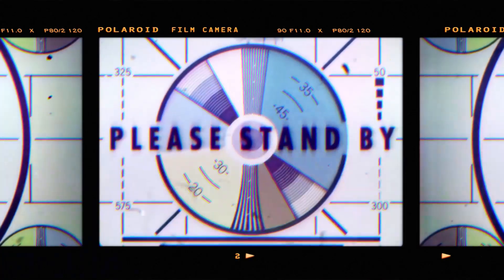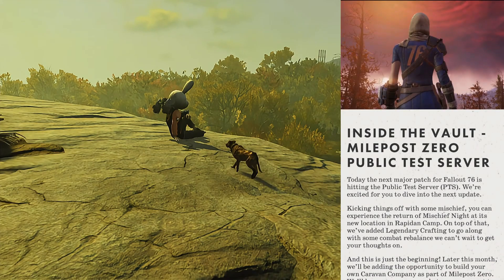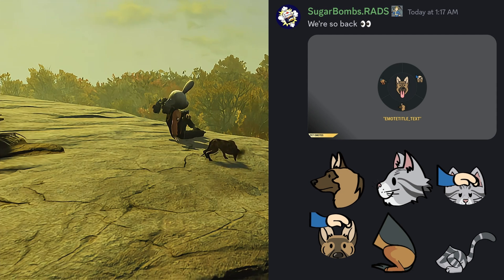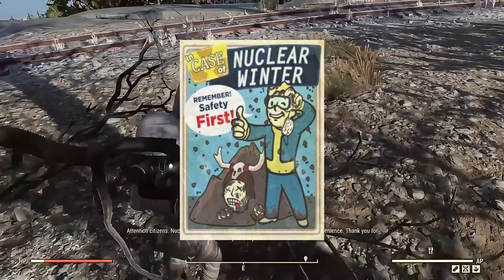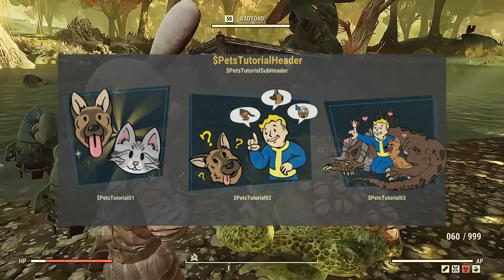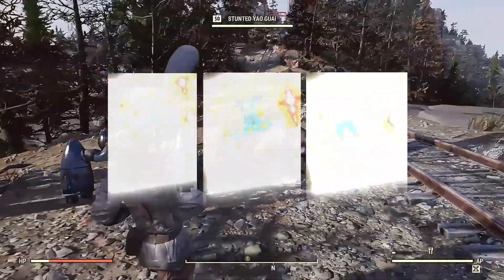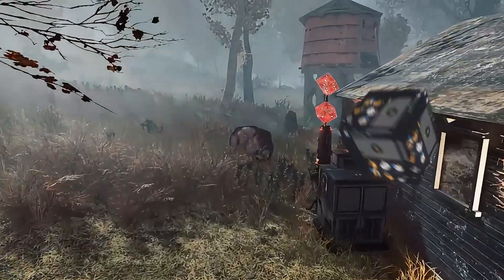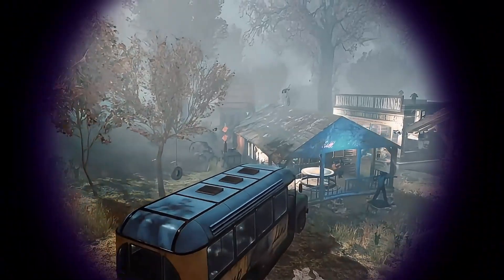Are Pet Companions Coming To (Fallout 76)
These images are data mined from the pts and not 100 percent coming to the game but a very great possibility!